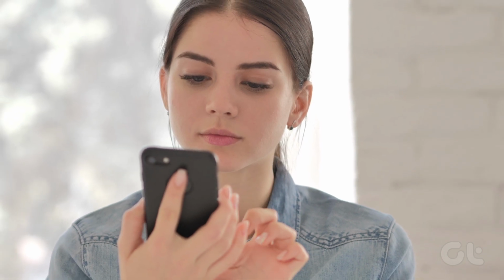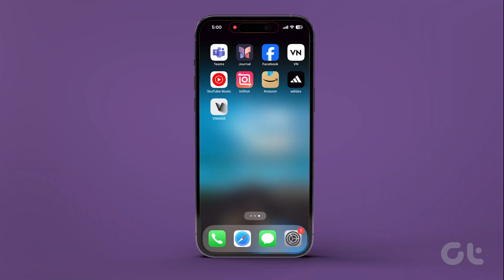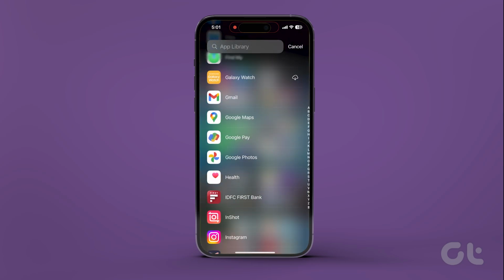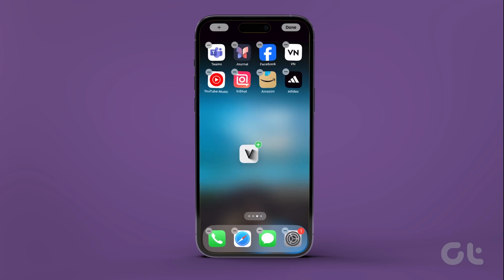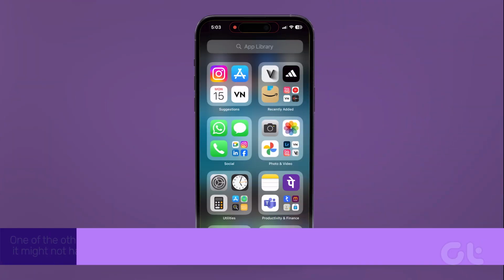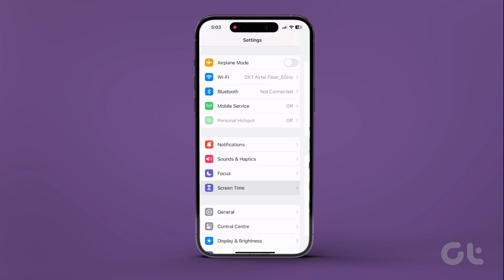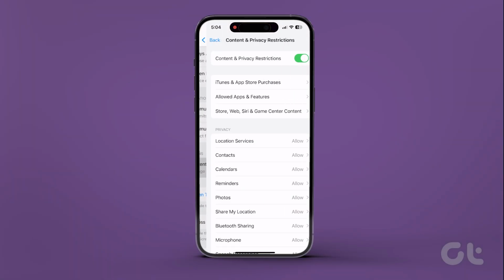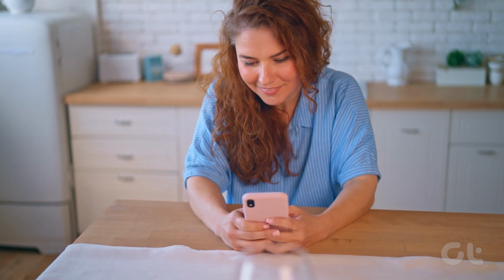How To Find Apps Missing From Home Screen on iPhone | Guiding Tech Tutorial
In this video, we are going to show you how to find apps that are missing from the home screen of your iPhone. Let us begin!